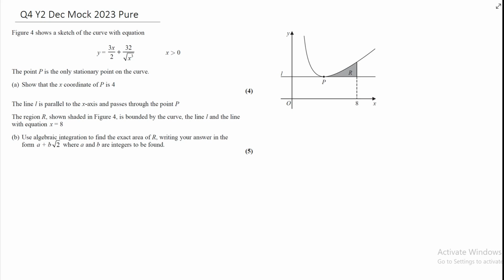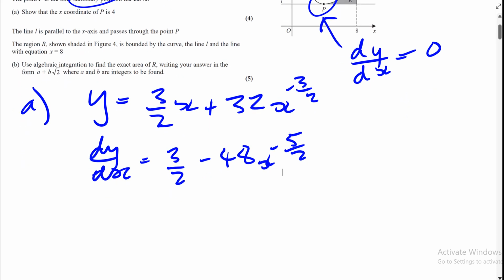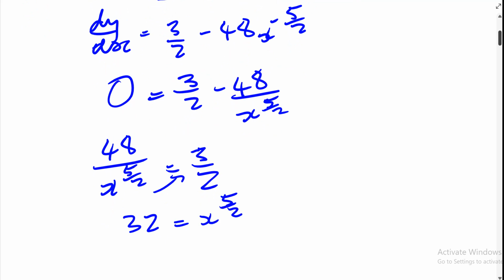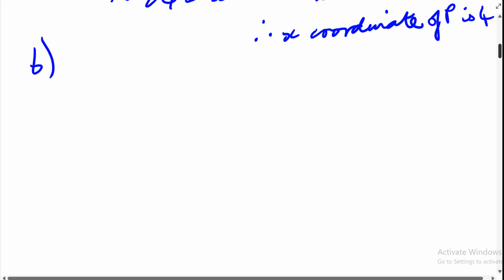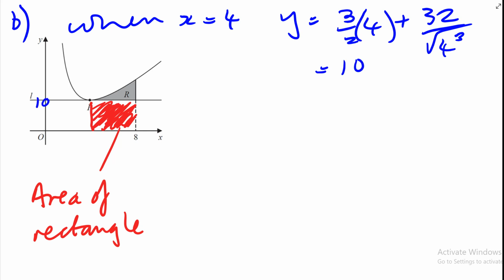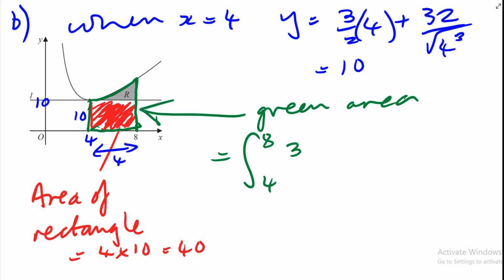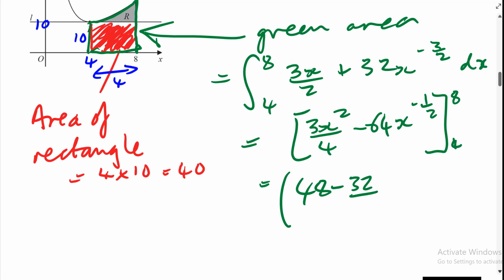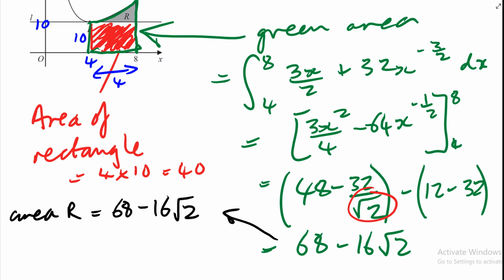Q4 Dec 2023 Pure mock